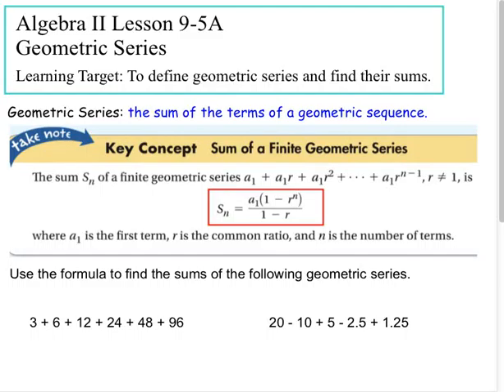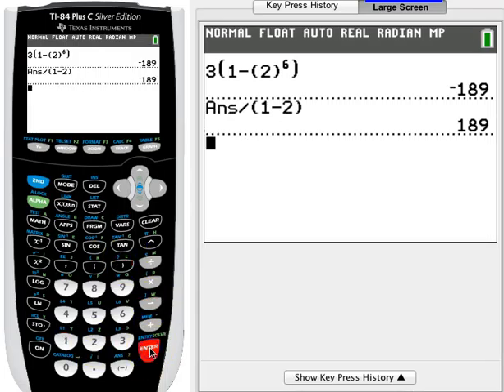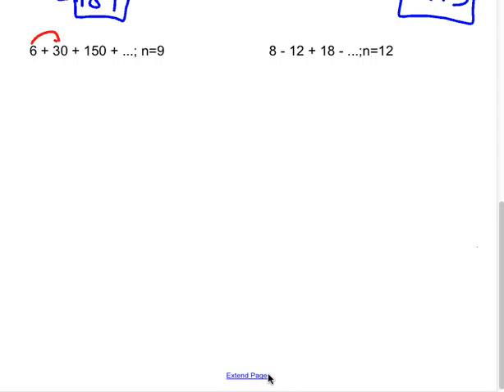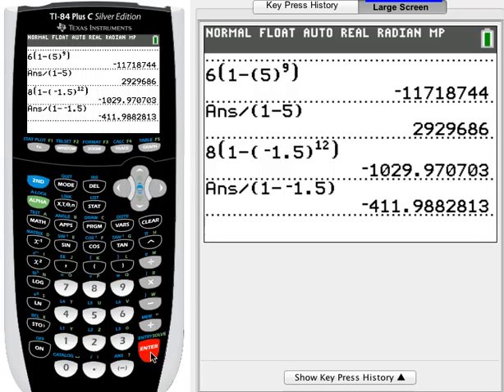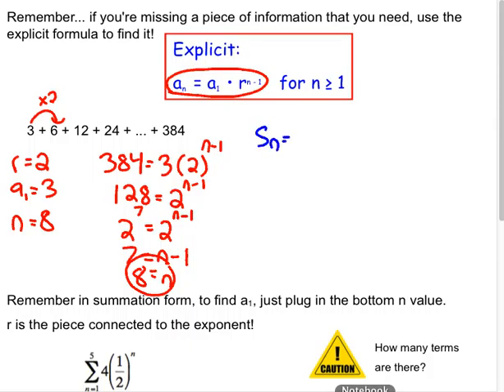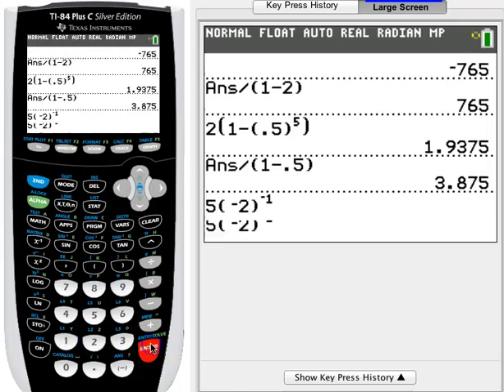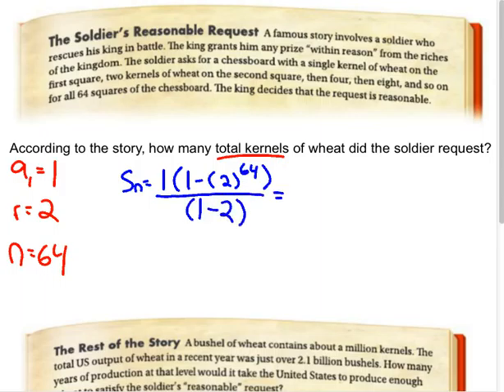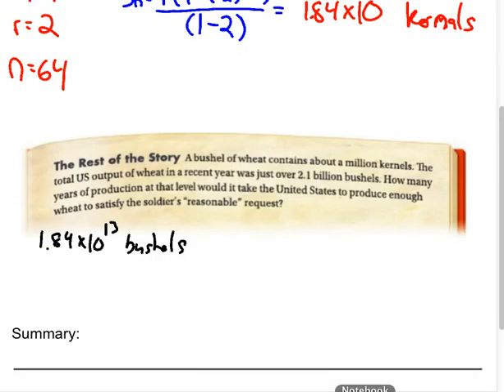Alg II 9.5A Notes